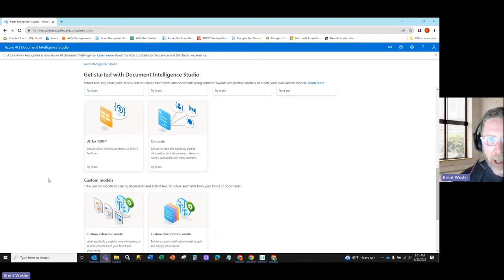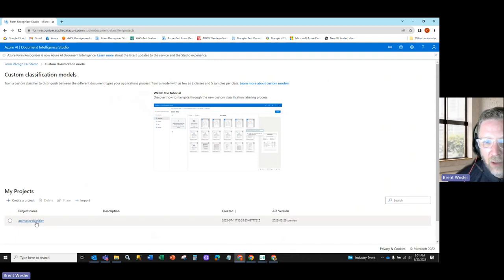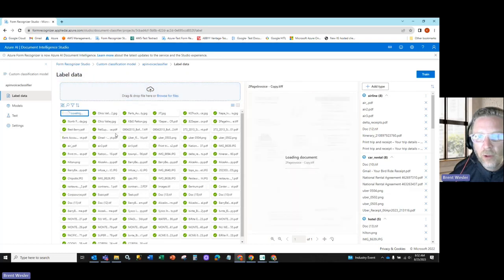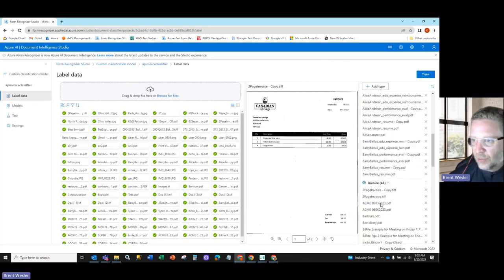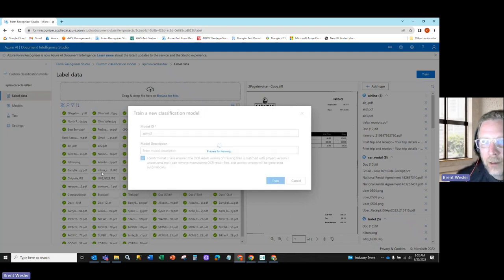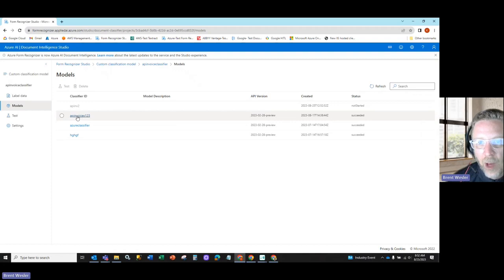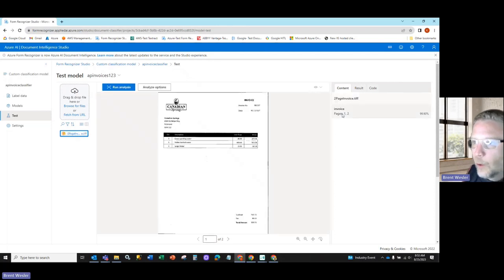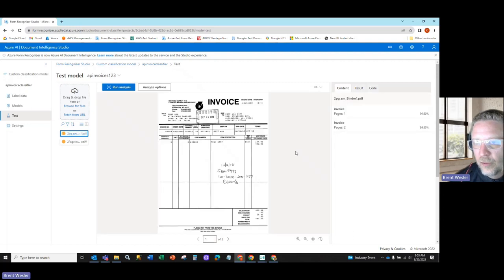Microsoft Azure Document Intelligence Custom Classification Models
Learn how to build custom document separation and classification within Microsoft Azure Document Intelligence studio formally Form Recognizer.